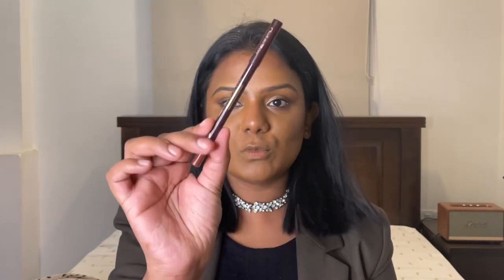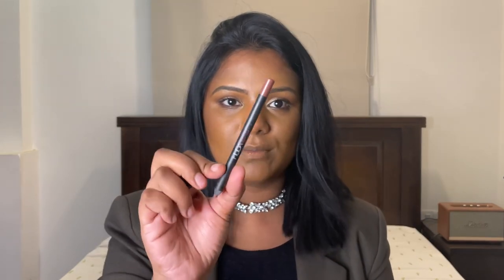Huda Beauty Lipstick Swatches for Brown/Dusky/Deep Indian Skin Tones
Hi guys,

Here’s a video of swatches of all my Huda Beauty Lipsticks in all her formulas -  Cream Glow, Power Bullet, Demi Matte, Liquid Matte. These shades are suitable for deep skin tones, NC40 and up.

Which one’s your favorite?

Products mentioned:

0:00 Intro

1:51 Huda Beauty Power Bullet Cream Glow Lipstick - Baby Face*

5:18 Huda Beauty Power Bullet Matte Lipstick - Dirty Thirty*

9:09  Huda Beauty Power Bullet Matte Lipstick - Ladies Night*

12:54 Huda Beauty Power Bullet Matte Lipstick - Masquerade*

15:37 Huda Beauty Power Bullet Matte Lipstick - Promotion Day*

18:23 Huda Beauty Demi Matte Cream Liquid Lipstick - Sheikha*

21:48 Huda Beauty Demi Matte Cream Liquid Lipstick - Revolutionnaire*

24:40 Huda Beauty Liquid Matte Lipstick - Famous*

27:19 Huda Beauty Liquid Matte Lipstick - Vixen*

Lipliners mentioned:
Vieve Muse Modern Lip Definer
Chambor Velvet Touch Lip Liner in Brown03
Huda Beauty Lip Contour in Cheerleader
Chambor Velvet Touch Lip Liner in PK03
Huda Beauty Lip Contour in Famous

Huda Beauty Fauxfilter Luminous Matte Full Coverage Liquid Foundation - 430N Gingerbread

Nars Natural Radiant Foundation Tahoe
Fenty Beauty Pro Filtr Foundation 370
Hourglass Vanish Liquid Foundation Warm Almond

My upcoming videos:
~ Makeup Glossary
~ Splurge or Save
~ Most Iconic Foundations Ever (Series)
~ Affordable Lipsticks that you must try

All products mentioned have been purchased by me (with my hard earned money) and this is not a sponsored video. My review and opinions on products used are unbiased, as always.

Love,
Priyanka Wycliffe,
Rad All Day.